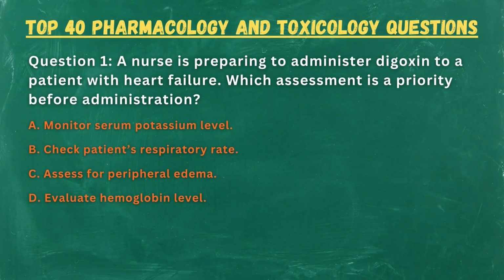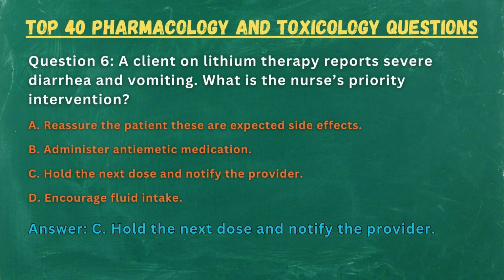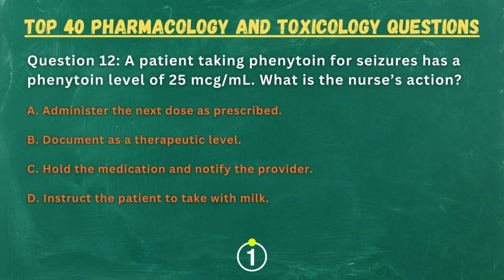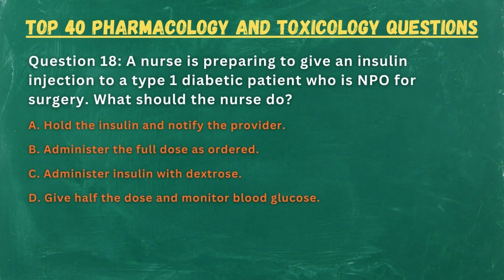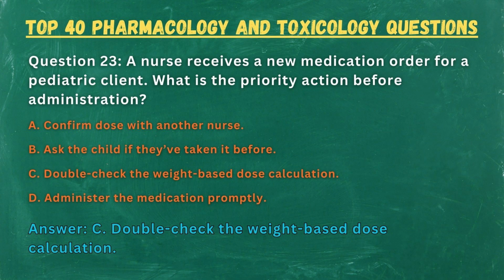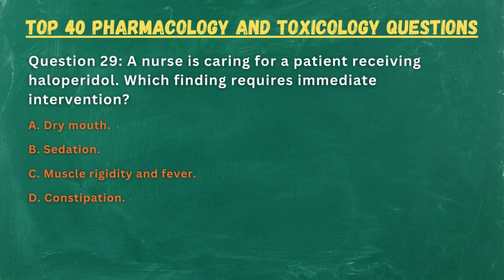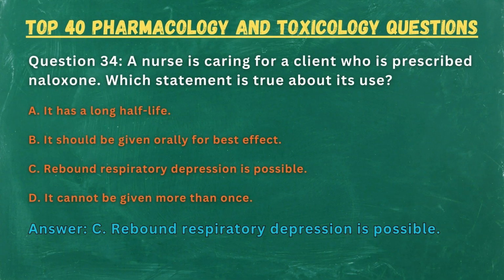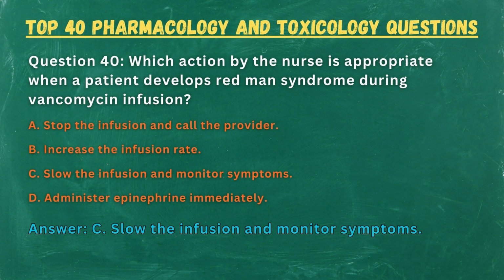Pharmacology & Toxicology-Top 40 Questions MCQs: NCLEX 2025 Mastery - Don't Get Caught Off Guard!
🎯 Welcome to Your Ultimate NCLEX Pharmacology & Toxicology Power Review!
Are you ready to take your NCLEX prep to the next level? This video brings you 40 expert-level, high-yield multiple-choice questions (MCQs) focused on Pharmacology and Toxicology — two of the most critical and heavily tested areas on the NCLEX-RN and NCLEX-PN exams.

🧠 These are not your average questions! Each scenario is carefully crafted to challenge your:
✅ Prioritization and decision-making
✅ Medication safety knowledge
✅ Understanding of delegation and scope of practice
✅ Familiarity with high-alert and toxic drugs

💊 What You’ll Learn in This Video:
🔹 How to identify and respond to adverse drug reactions
🔹 Strategies to manage patients on high-risk medications like warfarin, digoxin, insulin, opioids, and chemotherapy
🔹 Signs of drug toxicity that require immediate action
🔹 Proper nursing interventions based on lab values, vitals, and patient reports
🔹 Realistic NCLEX-style questions with in-depth rationales for every answer

💥 Don’t get caught off guard on test day! These 40 questions are based on real-world clinical practice and updated NCLEX 2025 test plan priorities. Whether you’re studying solo, part of a study group, or just looking for a last-minute pharmacology refresh, this is the video you need in your NCLEX toolkit.

📌 Timestamps for Easy Navigation:
00:00 – Welcome & What To Expect
01:00 – Questions 1 to 20
12:00 – Questions 21 to 40
25:00 – Pro Tips & NCLEX Exam Strategy Recap

📚 Helpful Resources & More NCLEX Videos:
➡️ NCLEX Fundamentals & Delegation Masterclass: [Insert Link]

👩‍⚕️ Join our NCLEX community!

🎓 Whether you're days away from test day or months into your prep, this is the Pharmacology & Toxicology challenge you’ve been waiting for. Let’s master it together—one question at a time.